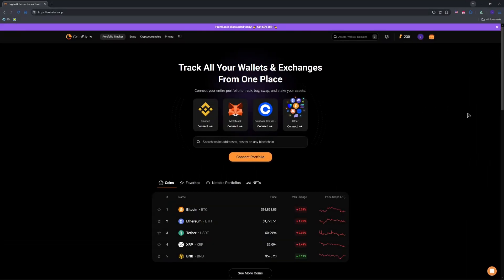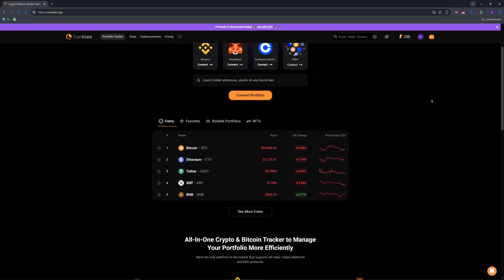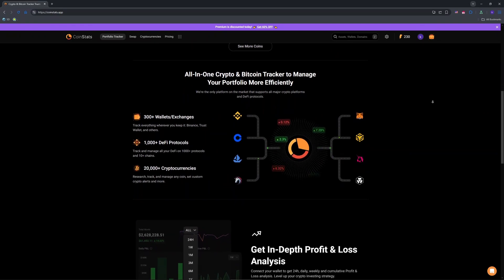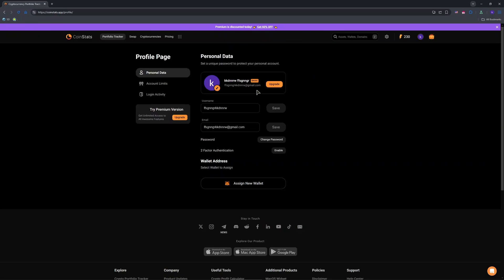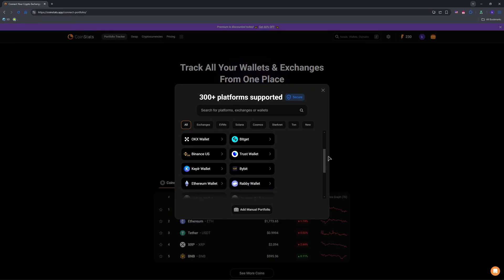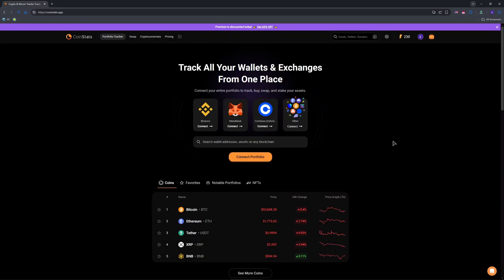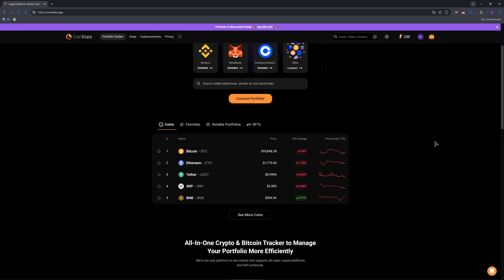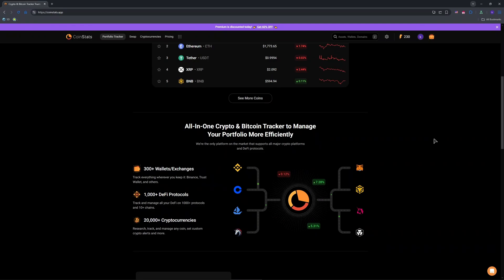HOW TO SEND CRYPTO FROM COINSTATS IN 2026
How to Send Crypto from CoinStats in 2026 | Step-by-Step Tutorial

Looking to transfer your cryptocurrency from CoinStats in 2026?  Whether you're moving assets to another wallet, exchange, or cashing out to fiat, this comprehensive guide will walk you through the process seamlessly.

In This Video:

Navigating the CoinStats interface for crypto transfers

Selecting the right wallet or exchange for your needs

Understanding transaction fees and network confirmations

Tips for ensuring secure and successful transfers

Why Watch? CoinStats has evolved beyond just a portfolio tracker; it's now a powerful tool for managing and transferring your crypto assets.  With integrations across 120+ blockchains and 300+ wallets and exchanges, CoinStats makes it easier than ever to stay in control of your investments.

CoinStats transfer tutorial

Sending Bitcoin from CoinStats

CoinStats to external wallet transfer

How to move crypto from CoinStats to exchange

CoinStats withdrawal guide

Transferring Ethereum using CoinStats

CoinStats crypto sending process

How to cash out from CoinStats

CoinStats to bank account withdrawal

TRANSFER MONEY FROM COINSTATS TO YOUR BANK

*Note: Always ensure you're following the latest security practices and double-check wallet addresses before initiating any transfers.*